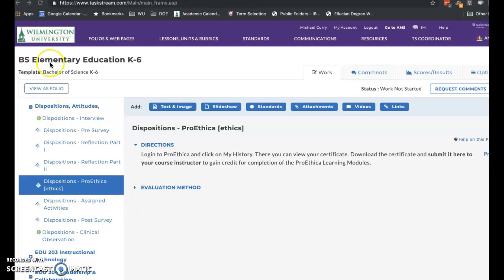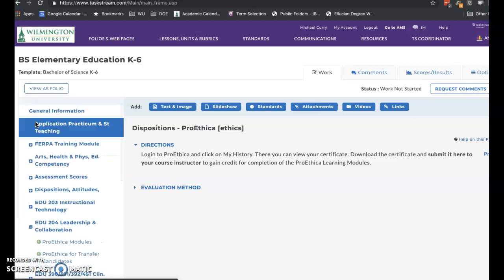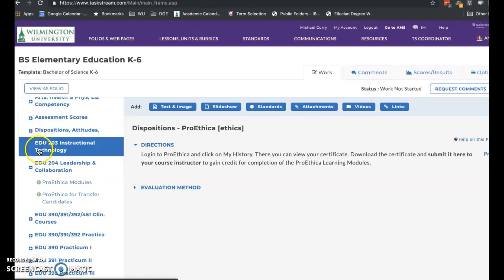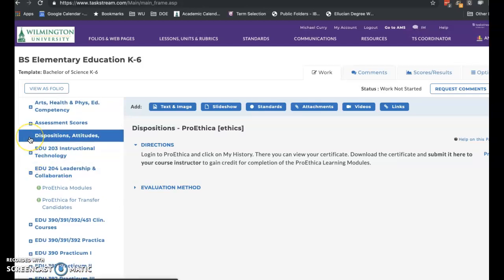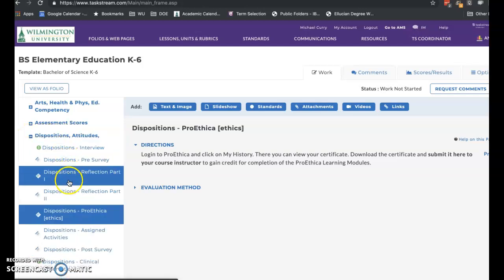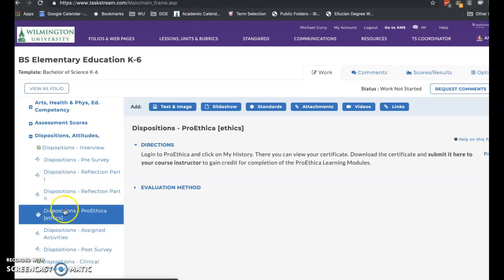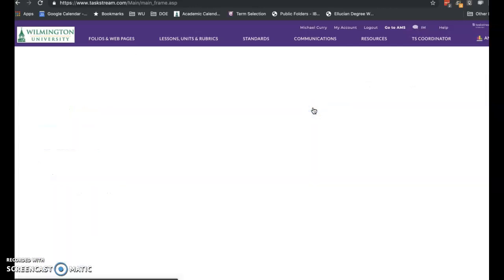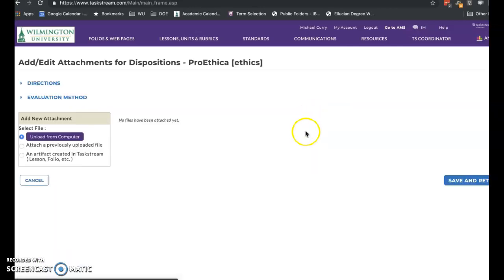Uploading ProeEthica Certificate to Taskstream